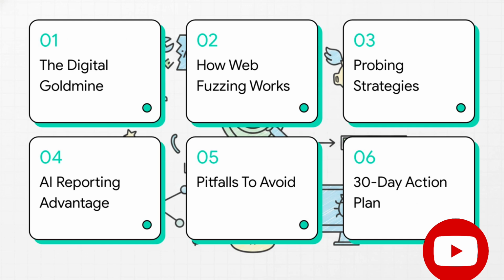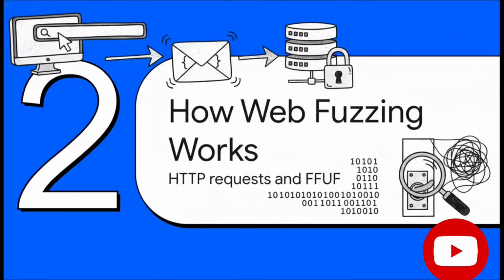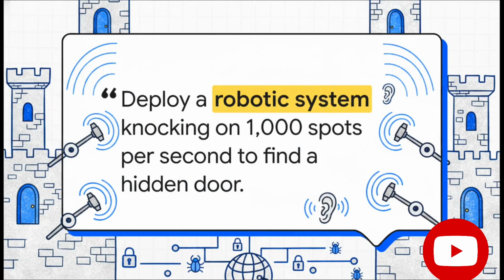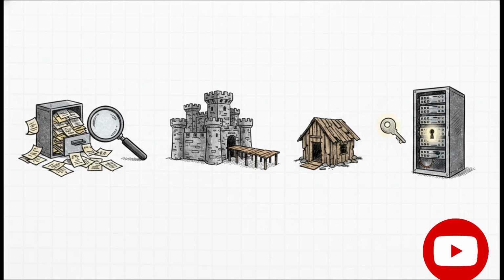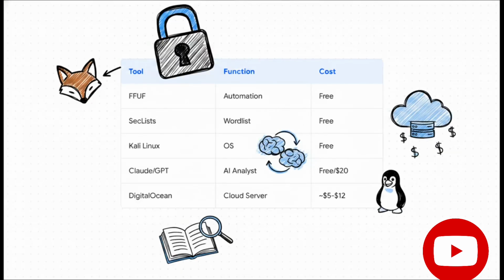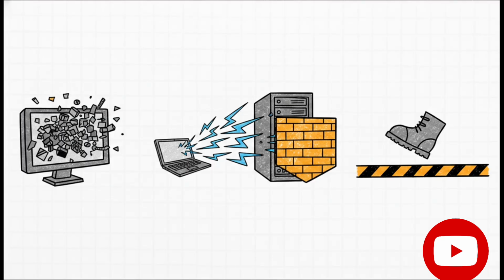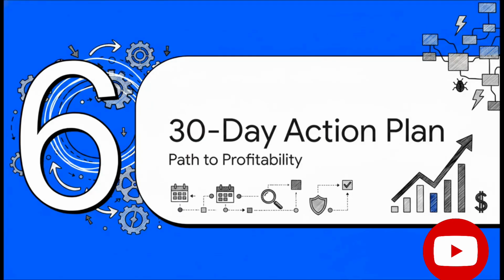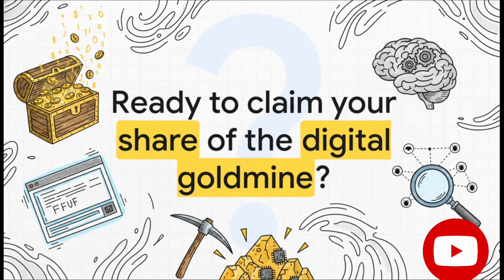Find Hidden Directories Using FFUF | Kali Linux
🔥 In this video, you’ll learn how to use ffuf for web reconnaissance, directory fuzzing, and bug bounty hunting in a practical ethical hacking lab.

📌 What You’ll Learn:

FFUF installation & setup

Basic and advanced FFUF commands

Finding hidden files & directories

Subdomain and parameter fuzzing

Recon tips for bug bounty hunters

Real-world ethical hacking workflow

🛠️ Tools Used:

Kali Linux

FFUF

Wordlists

Terminal Commands